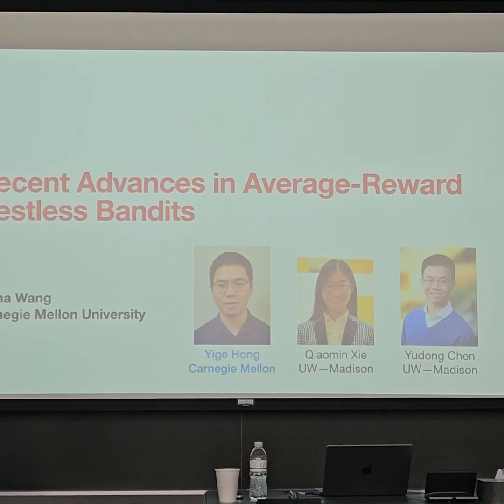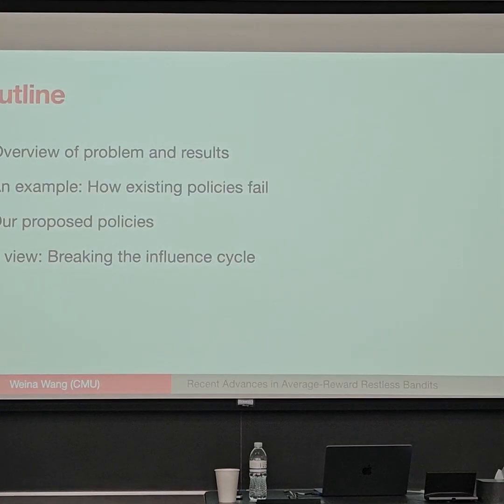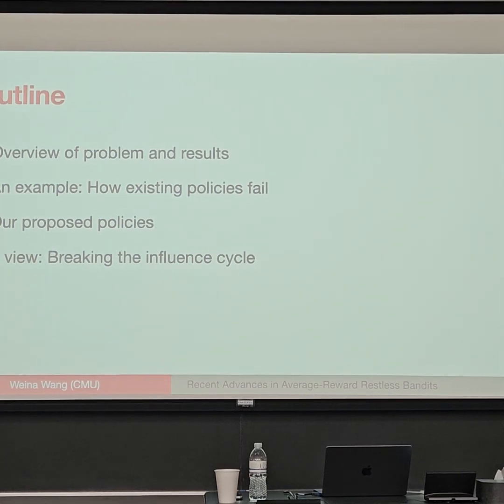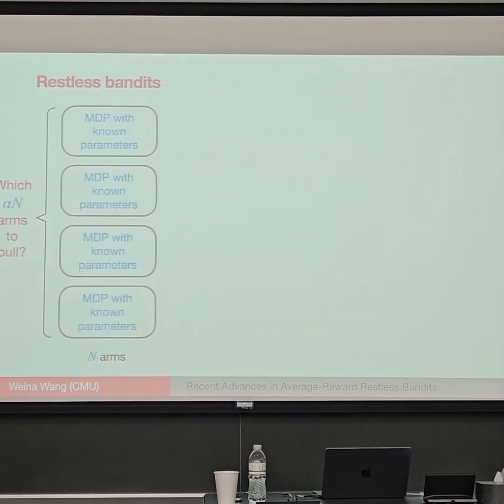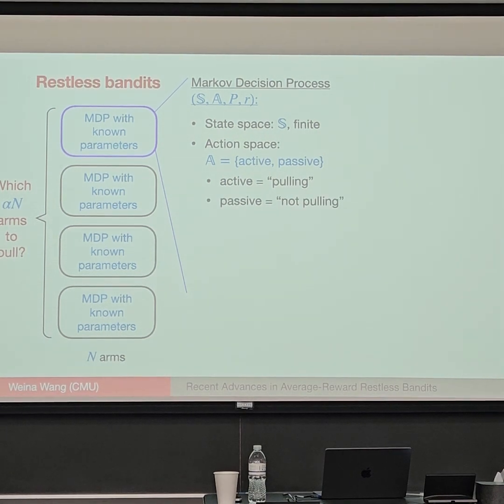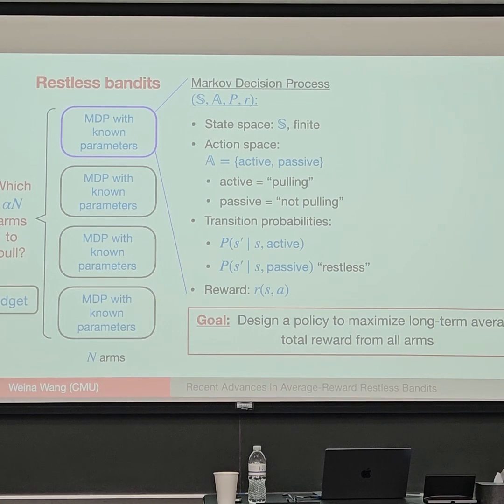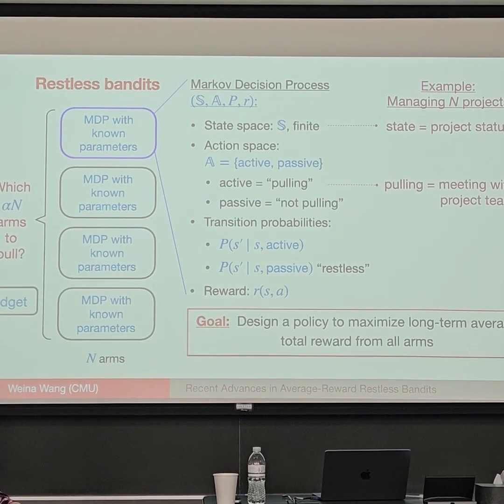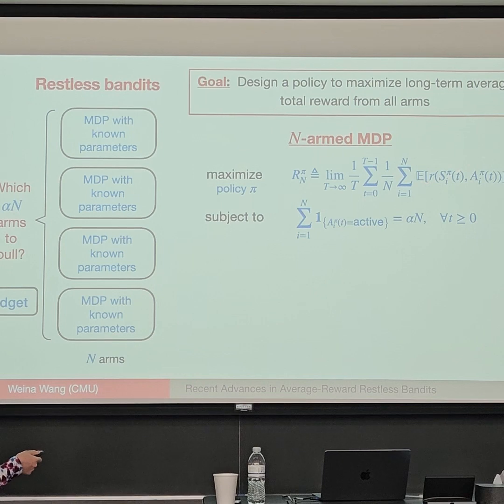ISyE Spring 2024 Graduate Seminar Series: Professor Weina Wang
We consider the infinite-horizon, average reward restless bandit problem. A central challenge is designing computationally efficient policies that achieve a diminishing optimality gap as the number of arms, N, grows large. Existing policies, including the renowned Whittle index policy, all rely on a uniform global attractor property (UGAP) assumption to achieve asymptotic optimality, which is a complex and difficult-to-verify assumption. In this talk, I will present new, sampling-based policy designs for restless bandits. One of our proposed policies breaks the long-standing UGAP assumption for the first time, and the subsequent policies eliminate the need for the UGAP assumption to achieve asymptotic optimality. Our techniques offer new insights into guaranteeing convergence (avoiding undesirable attractors or cycles) in large stochastic systems. This talk is based on joint work with Yige Hong (CMU), Qiaomin Xie (UW–Madison), and Yudong Chen (UW–Madison).

Weina Wang is an Assistant Professor in the Computer Science Department at Carnegie Mellon University. Her research lies in the broad area of applied probability and stochastic systems, with applications in cloud computing, data centers, and privacy-preserving data analytics. She was a joint postdoctoral research associate in the Coordinated Science Lab at the University of Illinois at Urbana-Champaign, and in the School of ECEE at Arizona State University, from 2016 to 2018. She received her Ph.D. degree in Electrical Engineering from Arizona State University in 2016, and her Bachelor’s degree from the Department of Electronic Engineering at Tsinghua University in 2009. Her dissertation received the Dean’s Dissertation Award in the Ira A. Fulton Schools of Engineering at Arizona State University in 2016. She received the Kenneth C. Sevcik Outstanding Student Paper Award at ACM SIGMETRICS 2016, the Best Paper Award at ACM MobiHoc 2022, an NSF CAREER award in 2022, and the ACM SIGMETRICS Rising Star Research Award in 2023.